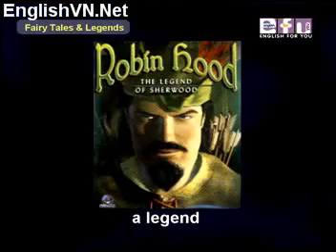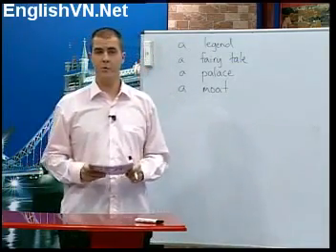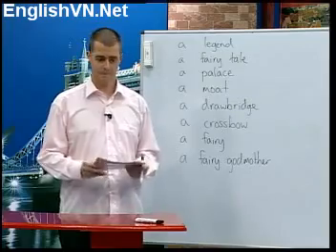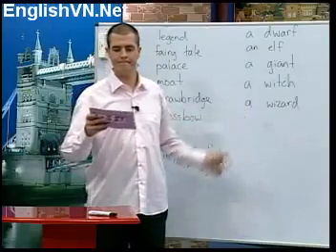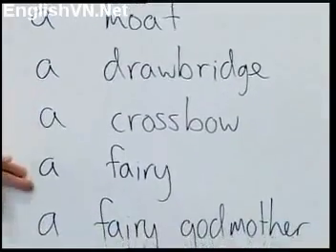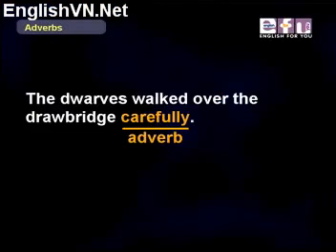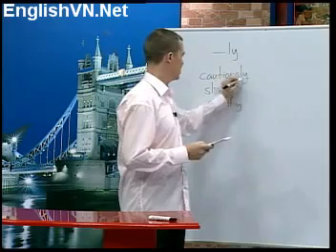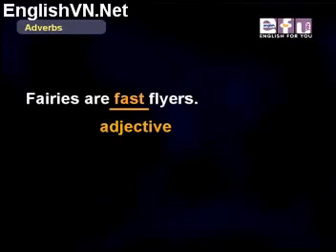Lesson 14 Fairy Tales & Legends part 1